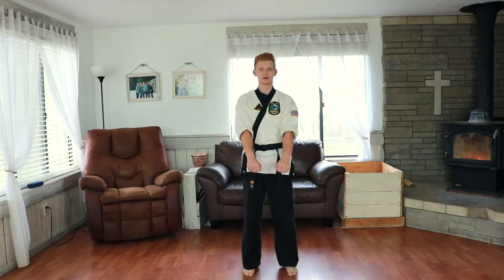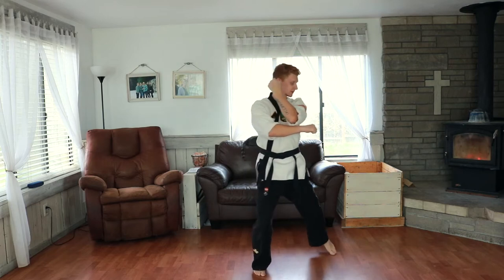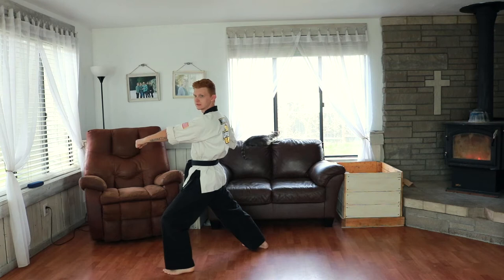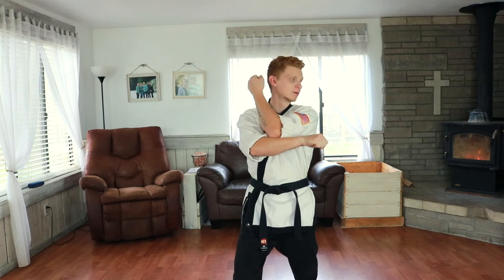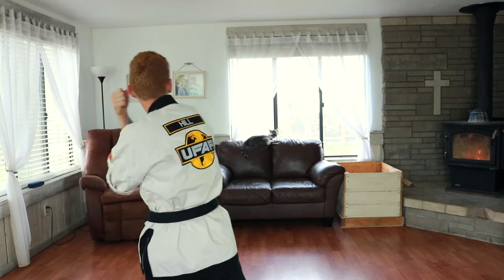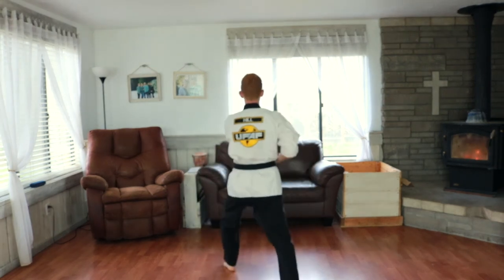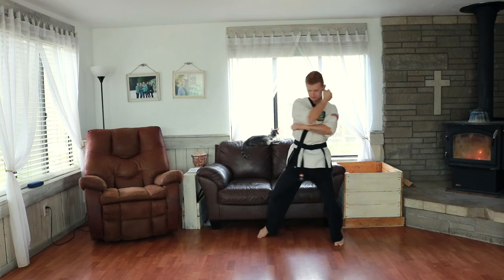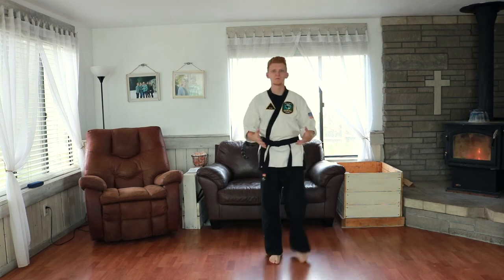Form 1 - Chuck Norris System